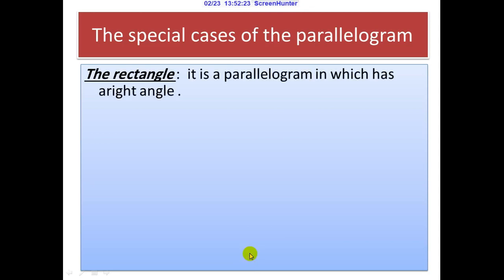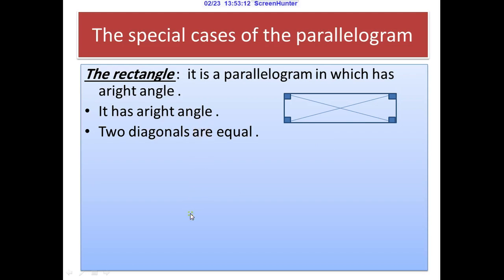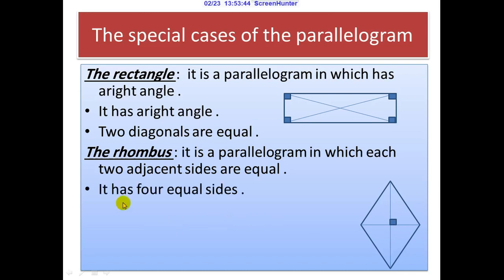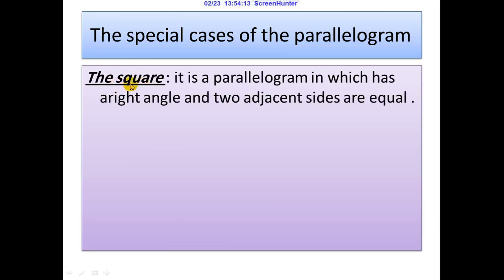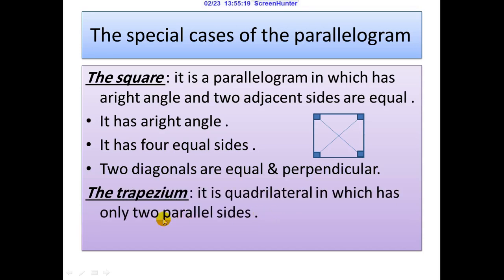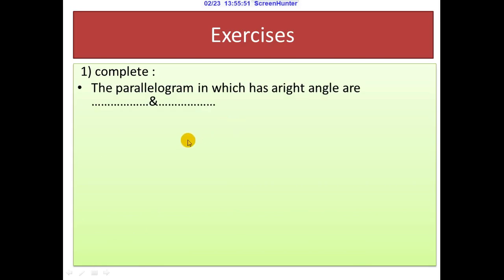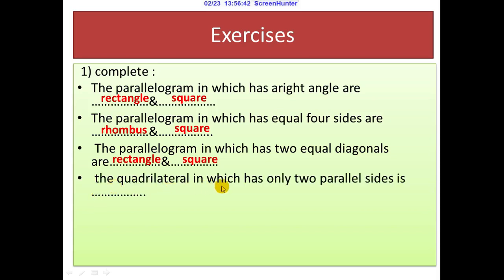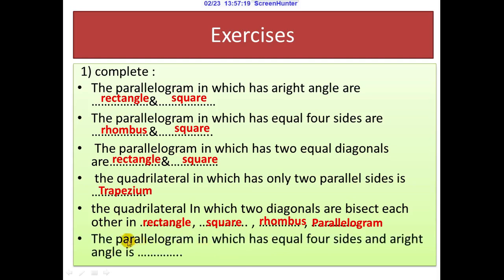The special cases of the parallelogram ( 1st prep 2nd term )